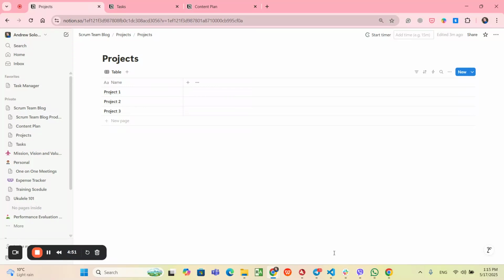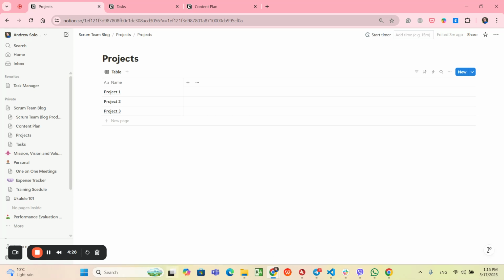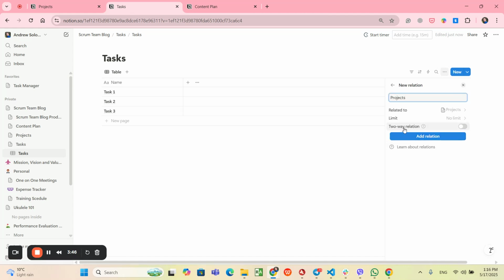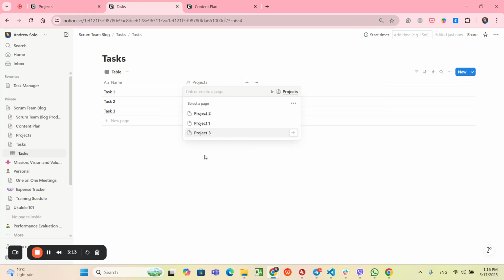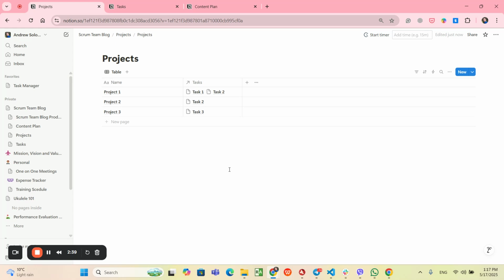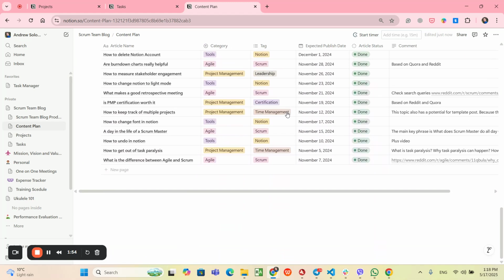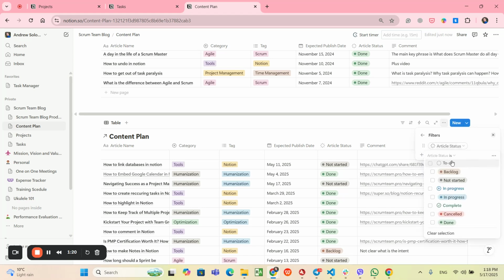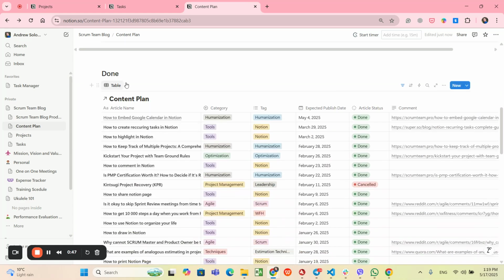How to Link Databases in Notion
In  this video tutorial, I show how to link databases in Notion in two different ways: relational links and linked views